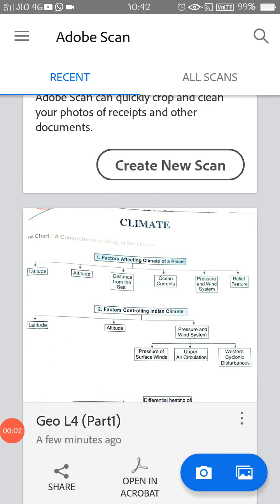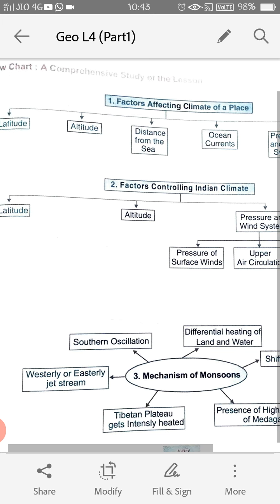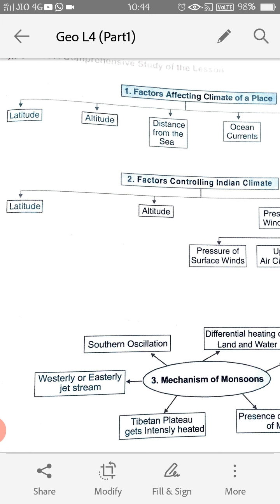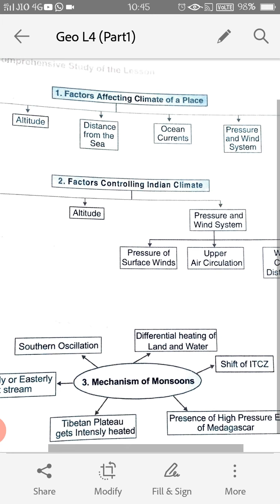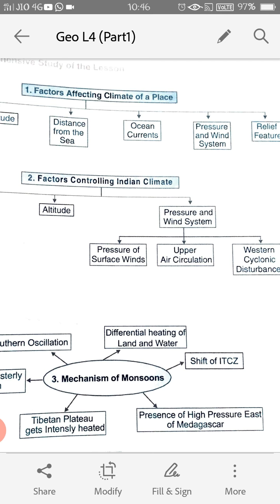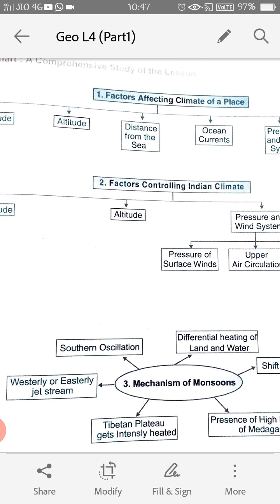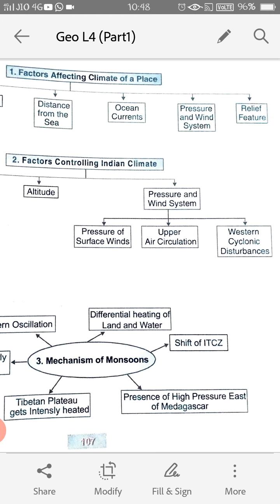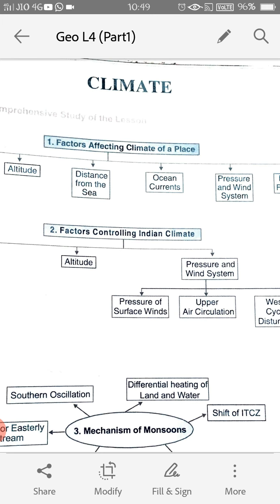Class 9th// Geo - L4 (Part1)